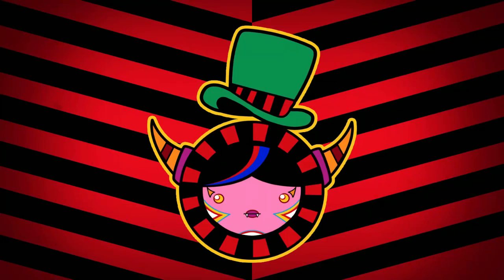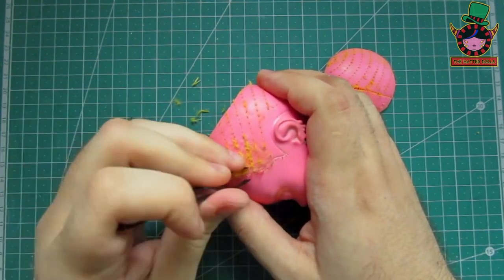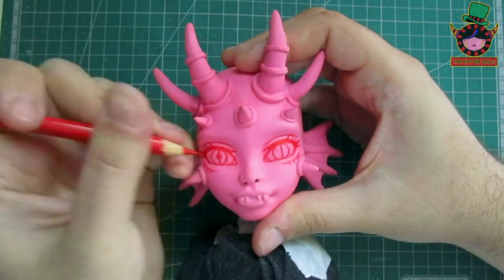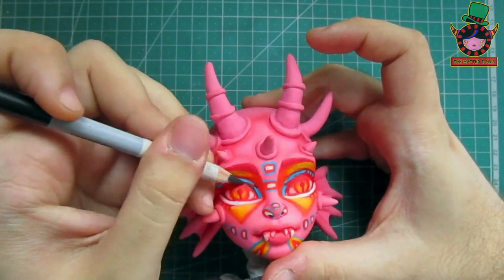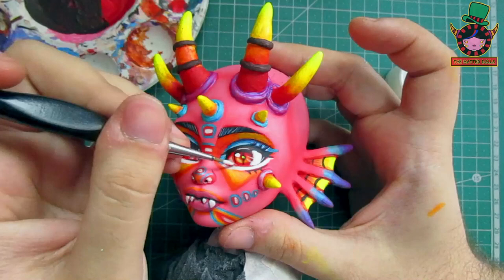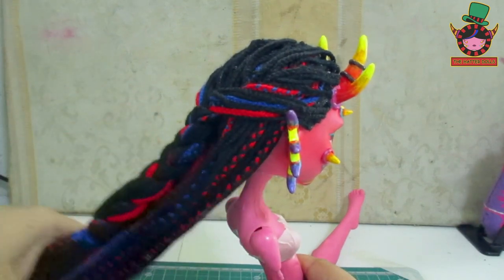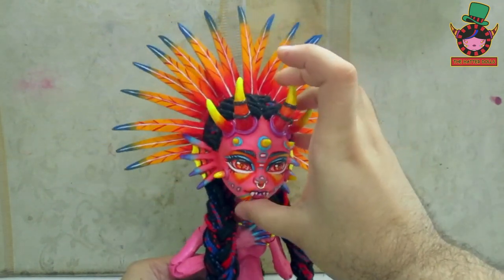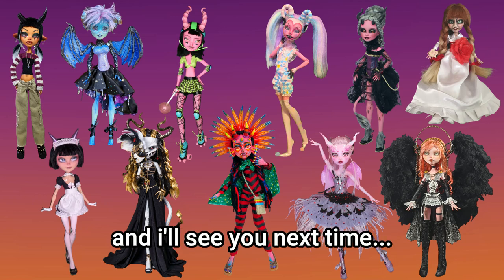REPAINT Diabla The Panamanian Diablico Sucio Doll | OOAK | Demon XL Collab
Hi guys! today's video is a collaboration with the theme of demons, and I took this opportunity to make a doll inspired by the diablicos sucios, something very characteristic of Panamanian culture and which makes me feel very proud, you don't know how much it excites me to be able to share a doll which represents a part of me and my own country Panama.